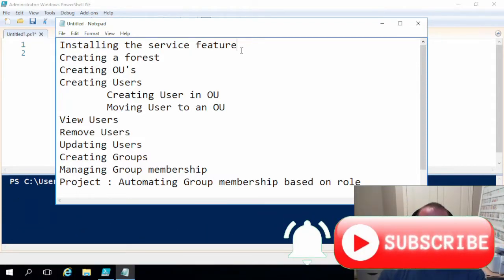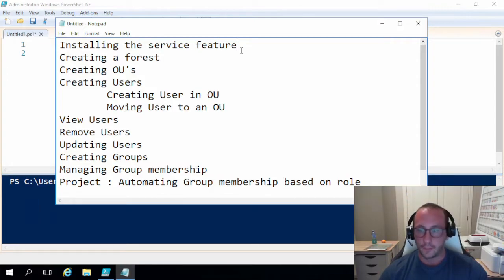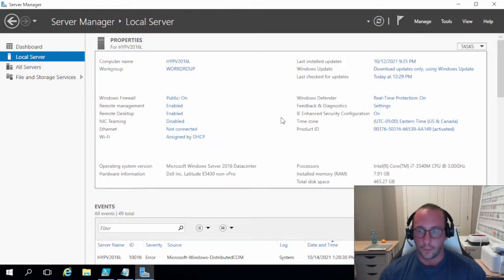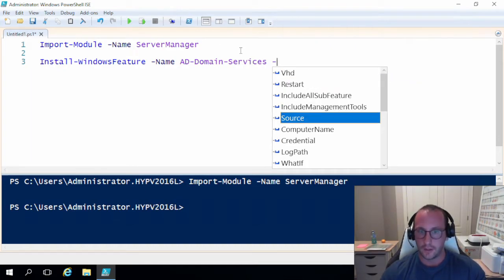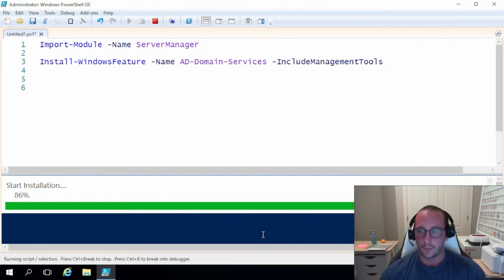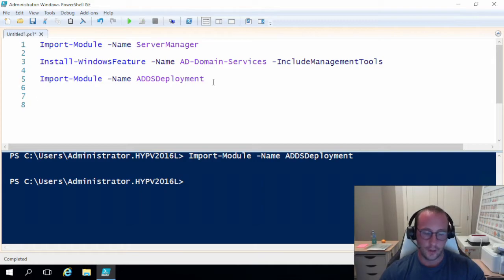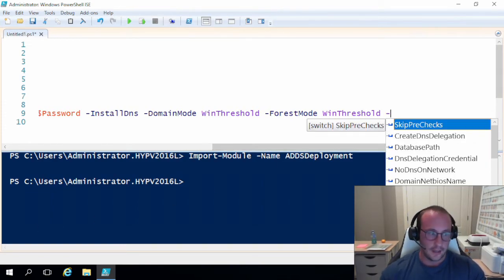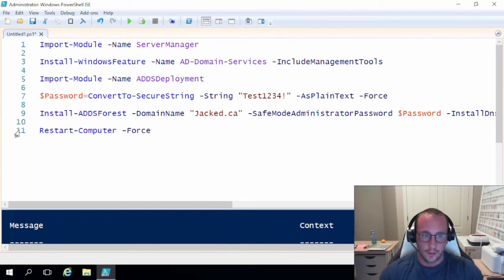Manage Active Directory with PowerShell #1 - Intro & Creating a forest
How to manage your active directory with PowerShell, in this video I go over what the series is all about and then we will look at the very first step which is installing the AD DS service and creating your forest with PowerShell on Windows Server 2016 , also works with Windows Server 2019.